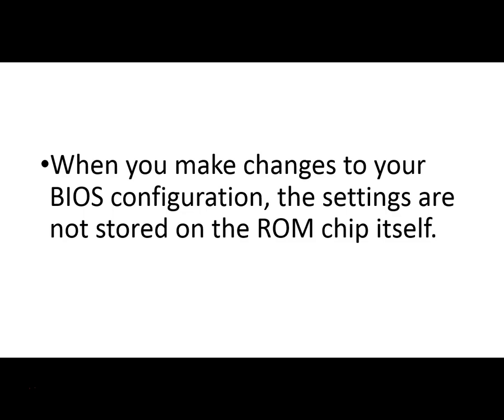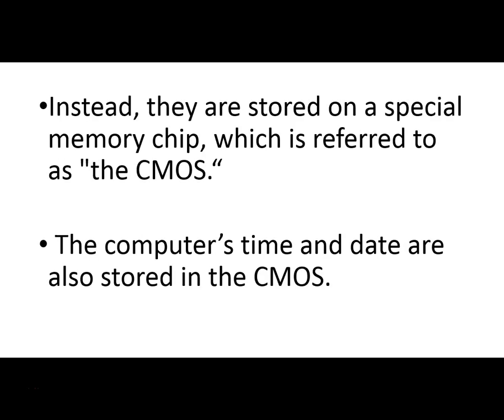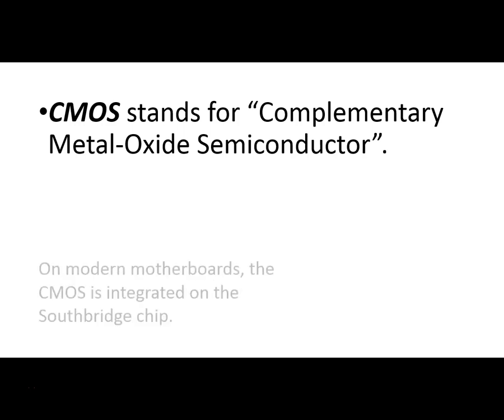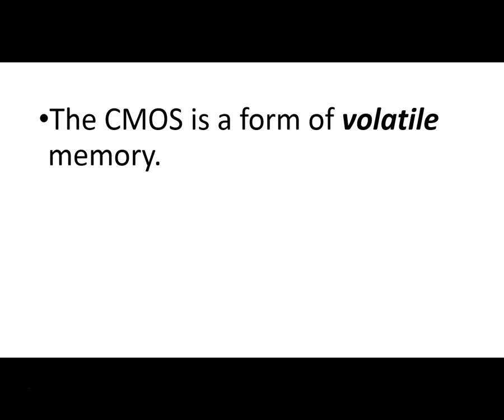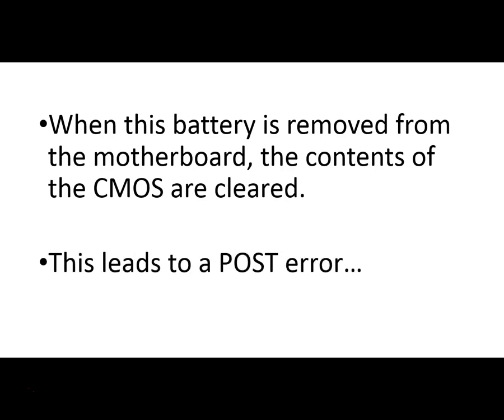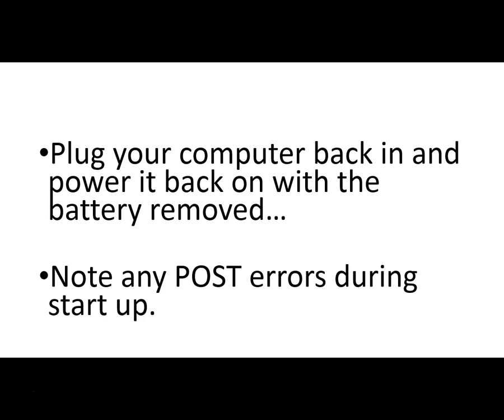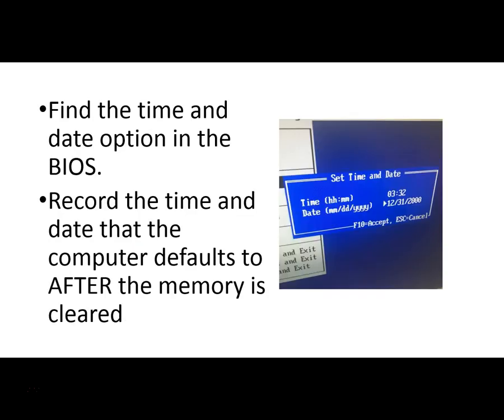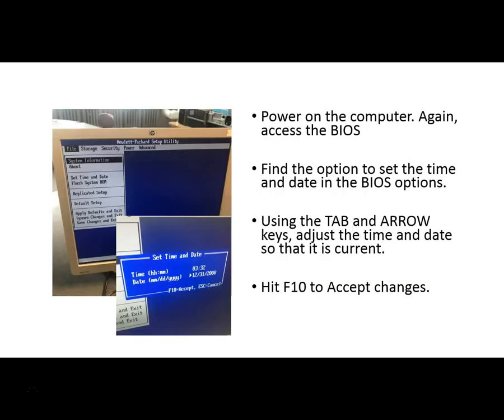CMOS & Setting Computer's Time & Date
Mr. Westfall explains what CMOS is and reviews some familiar terms such as BIOS, ROM, firmware, and POST. He also demonstrates how to set computer's time and date.